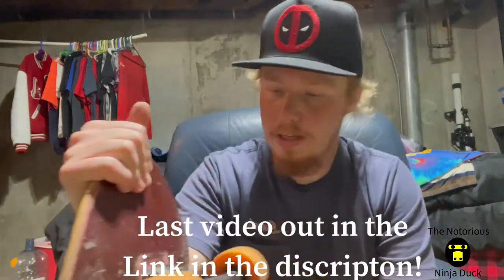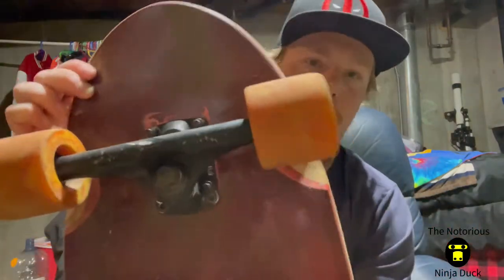Landyhatz Rally Cat Adventure